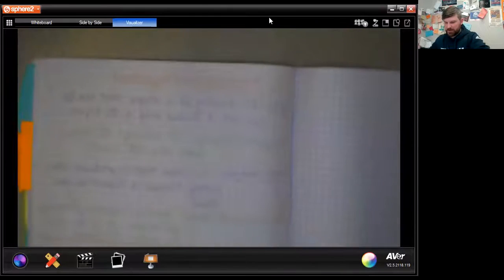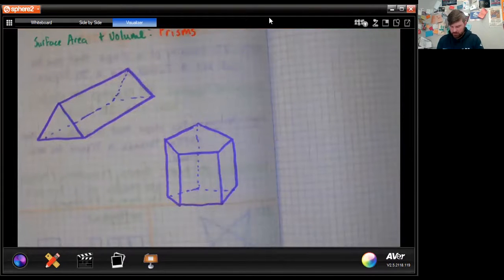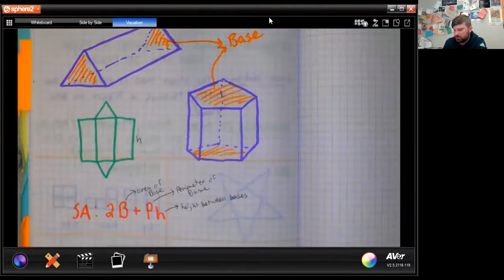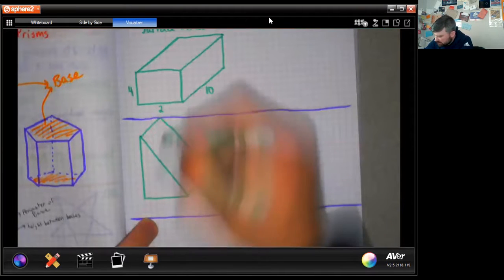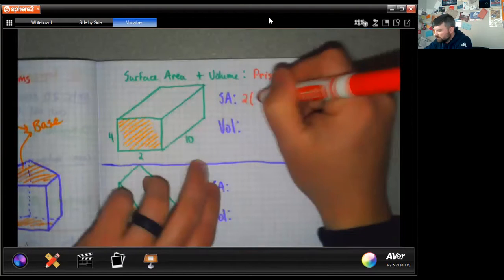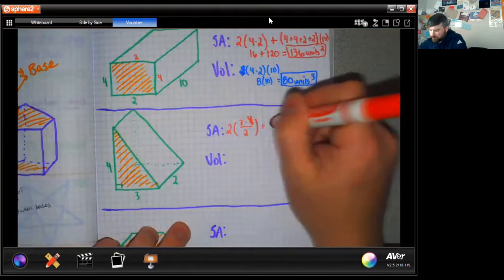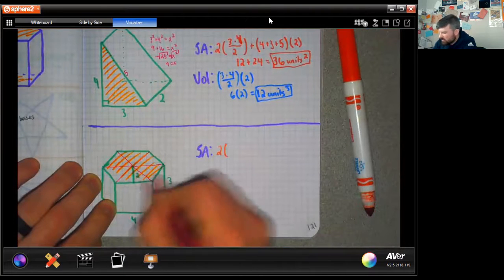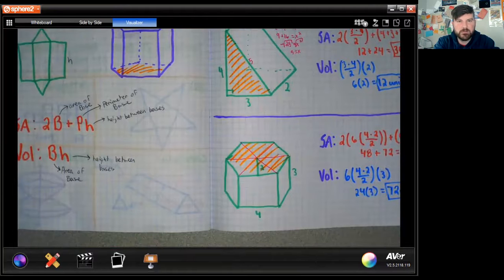Surface Area & Volume: Prism (Lesson 51)